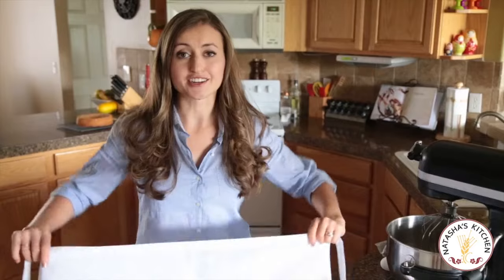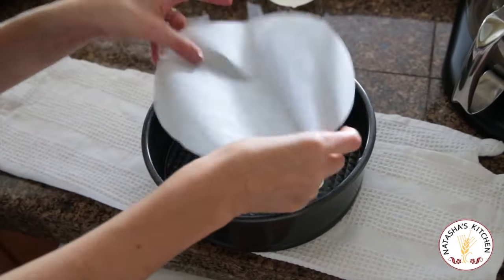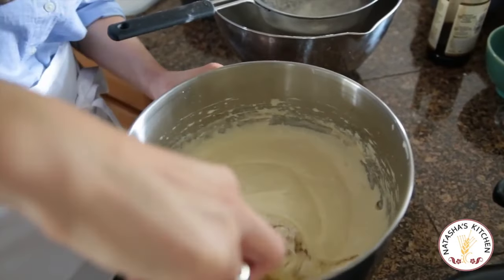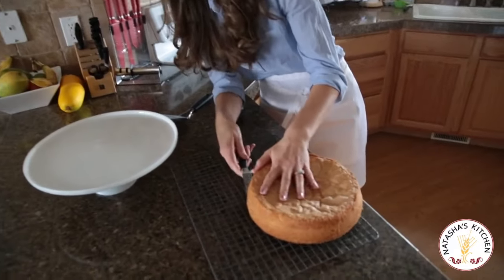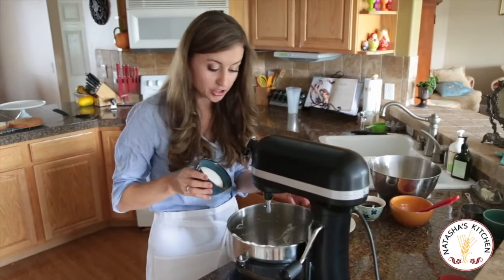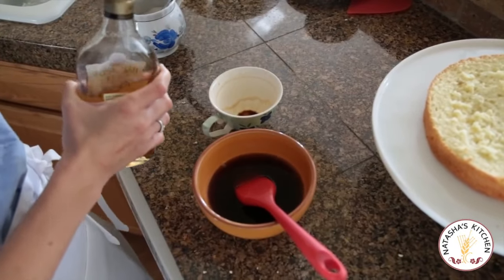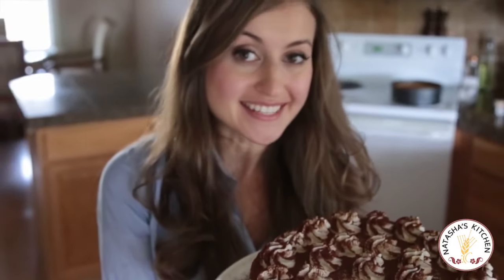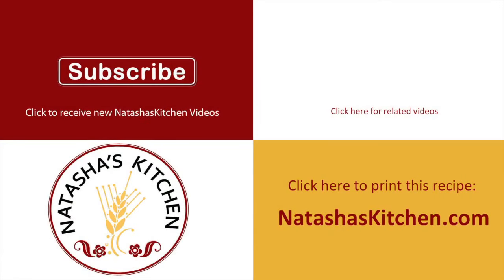How To Make Easy Tiramisu Cake Recipe - Natasha's Kitchen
This classic Italian tiramisu is made with simple, practical ingredients (no mascarpone needed!) and features a light, fabulous frosting. Delicious and easy to make!
­⬇️⬇️⬇️⬇️ CLICK FOR RECIPE ⬇️⬇️⬇️⬇️

Ingredients for Biskvit Cake:
►6 large eggs, room temp
►1 cup all-purpose flour, sifted

Ingredients for Easy Tiramisu Frosting:
►1.5 cups heavy whipping cream, very cold
►1 (8oz) stick cream cheese, room temperature

Ingredients for Tiramisu Coffee Syrup & Topping:
►1½ cups Strong coffee
►2 Tbsp sugar
►2 tsp rum

💌Fan Mail:
Natasha's Kitchen